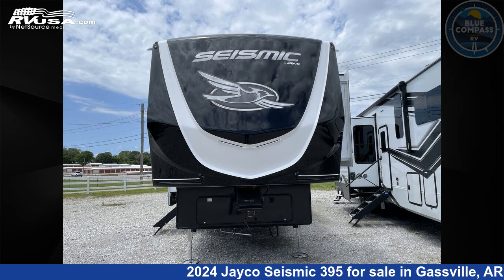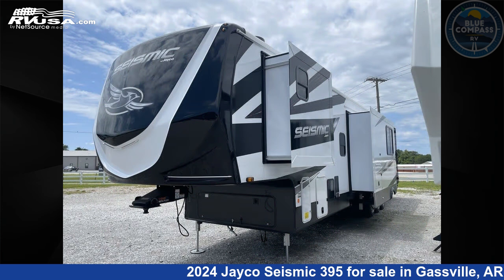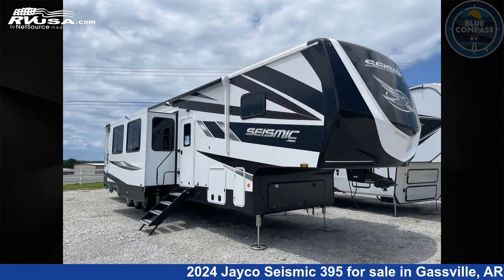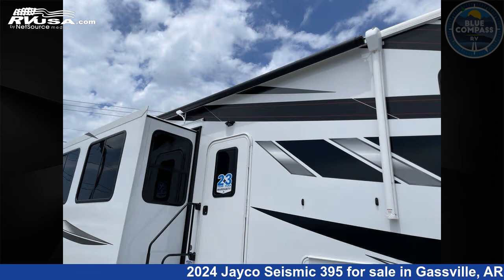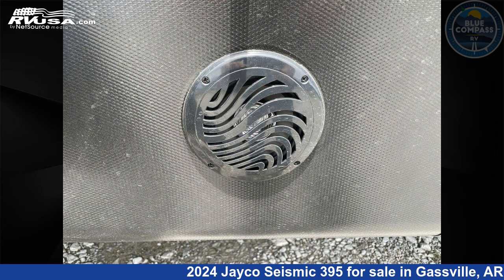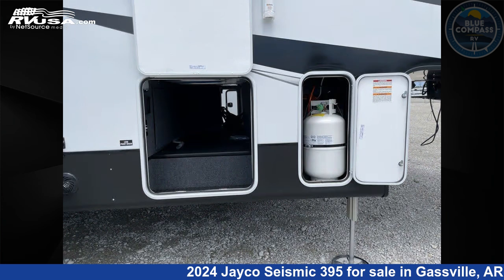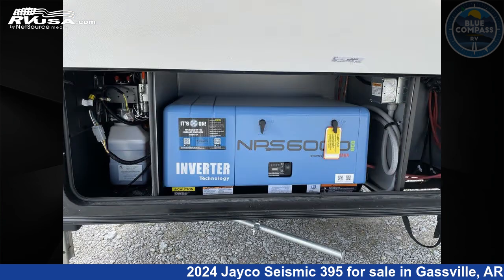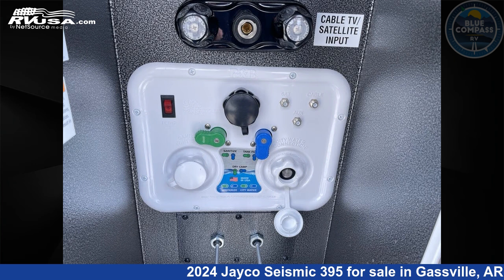Magnificent 2024 Jayco Seismic 395 Toy Hauler RV For Sale in Gassville, AR | RVUSA.com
This 2024 Jayco Seismic 395 is a Toy Hauler RV. It is located in Gassville, AR 72635 and is offered for sale by Blue Compass RV Gassville. This New Jayco Is 45' 0" in length and features sleeps 9, Slideout, and 106 gal fresh water capacity. The floorplan layout of this Toy Hauler features Front Bedroom, Loft, Two Entry/Exit Doors.